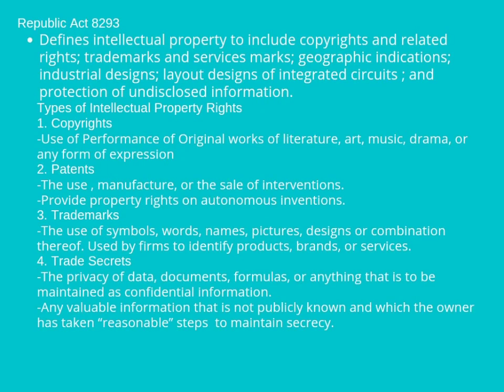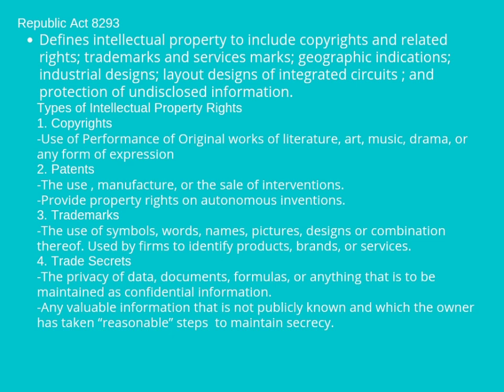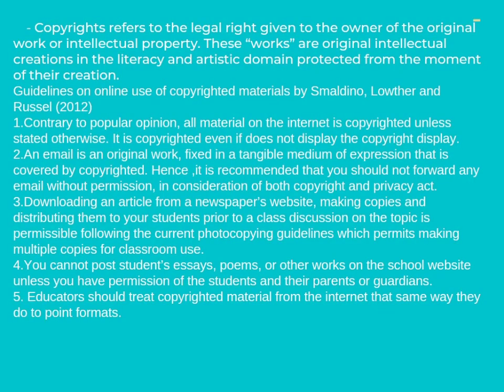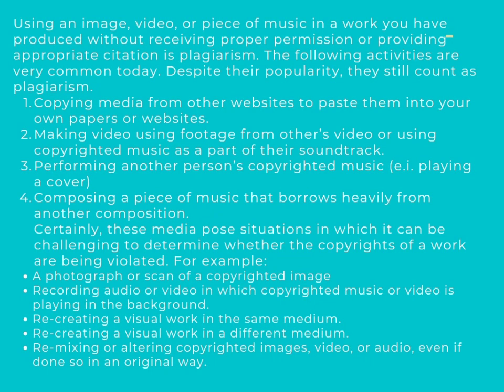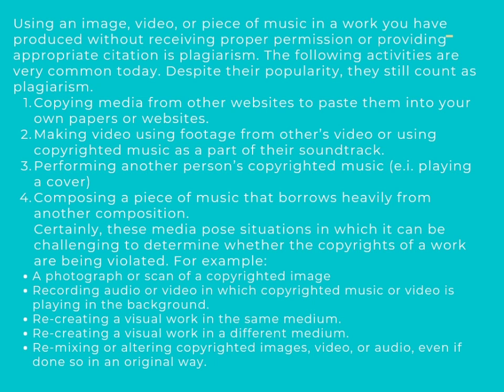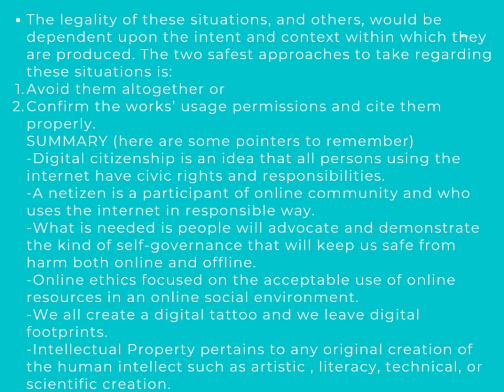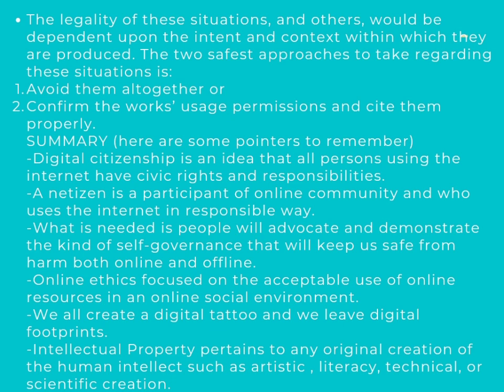INTELLECTUAL PROPERTY RIGHTS